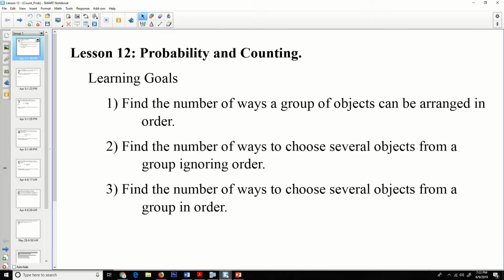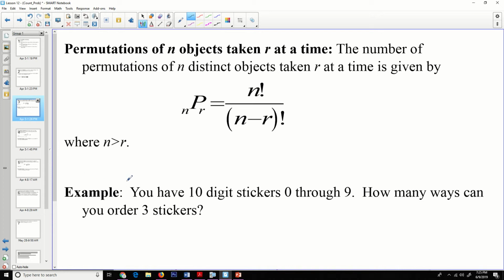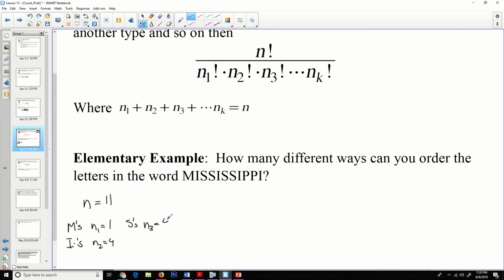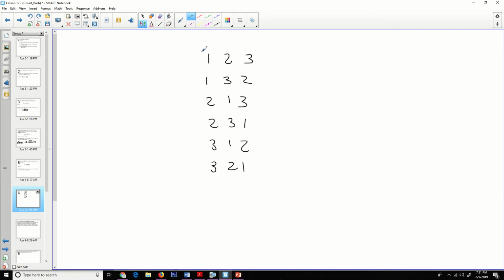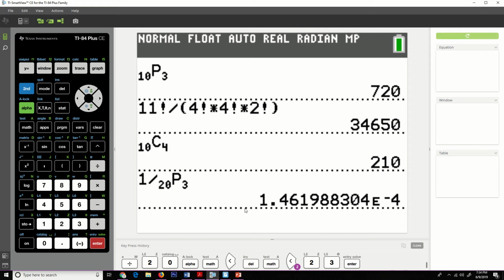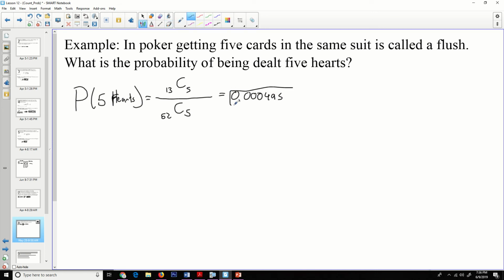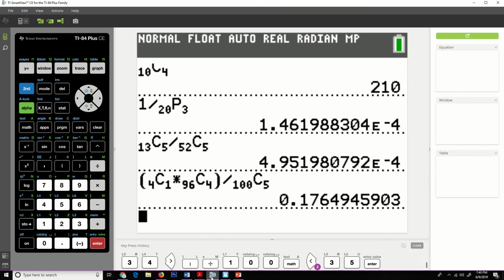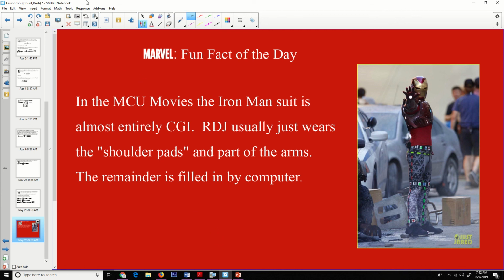MATH - 130: Lesson 12 (Counting and Prob)